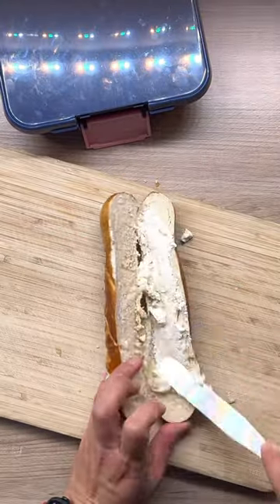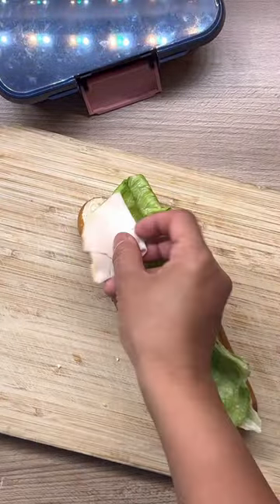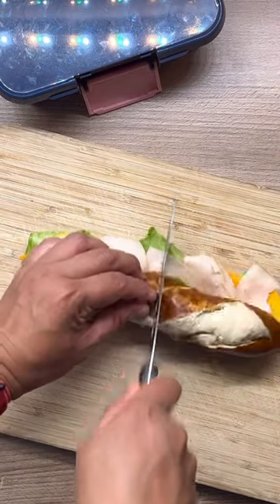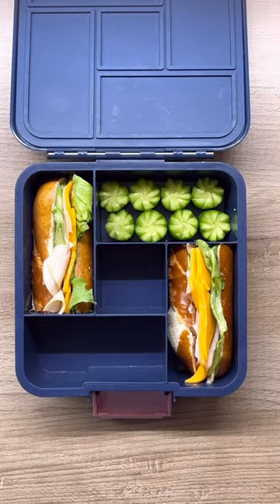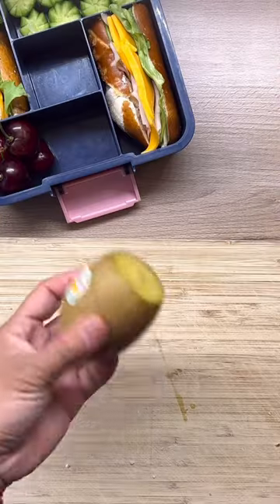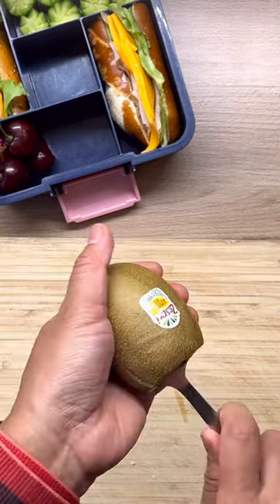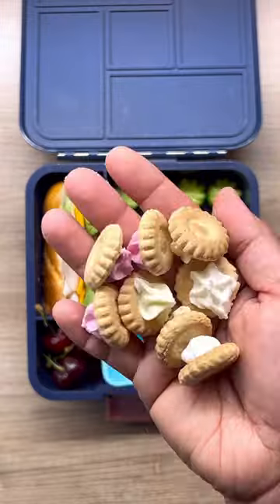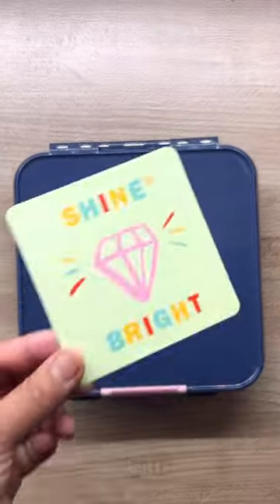Turkey and Cheese Pretzel Stick